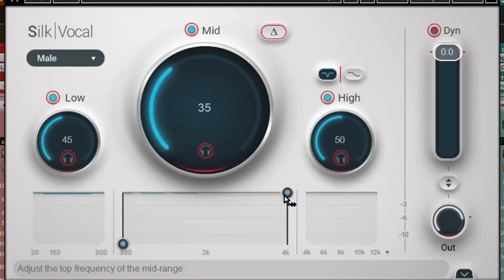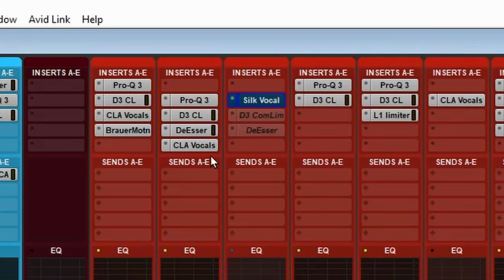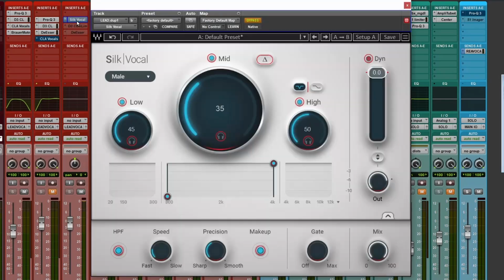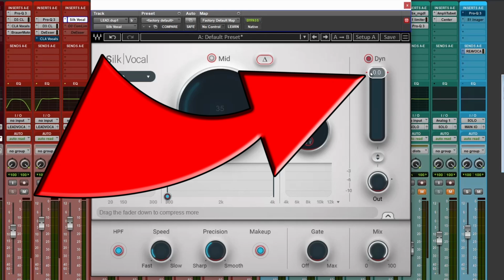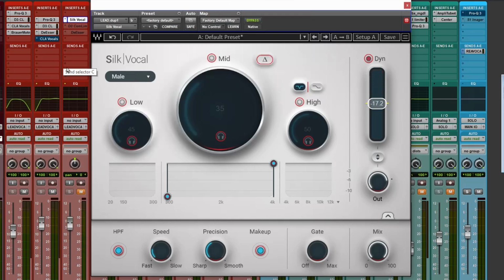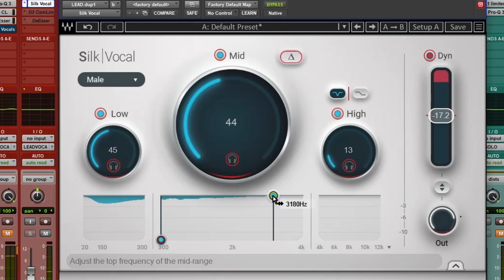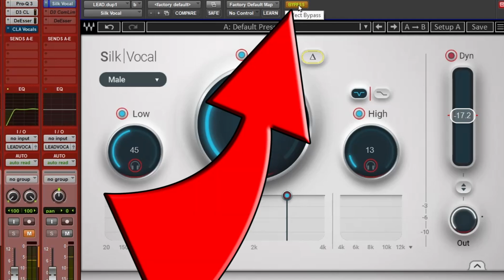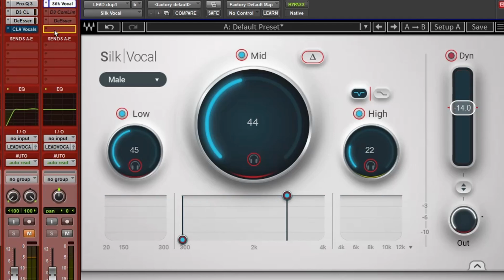Introduction to Waves Silk Vocal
Music @ManueBas